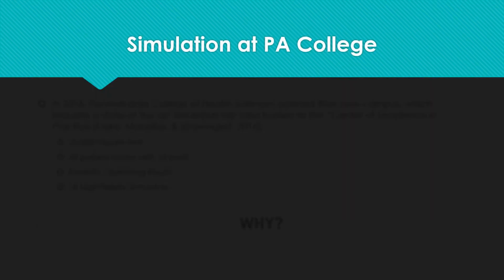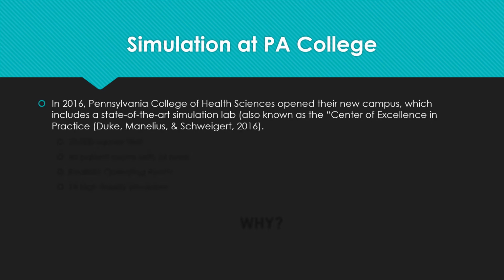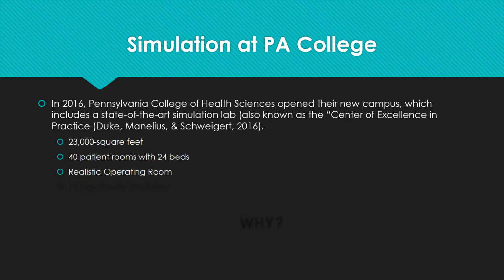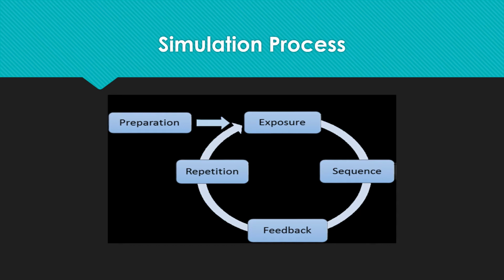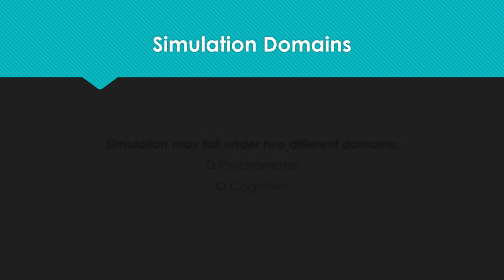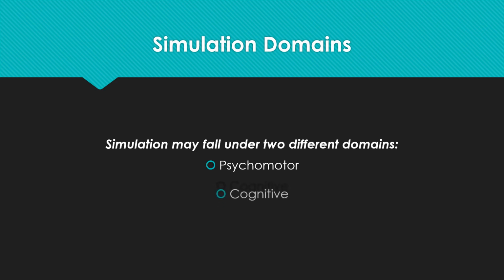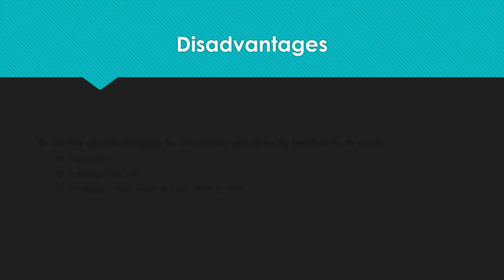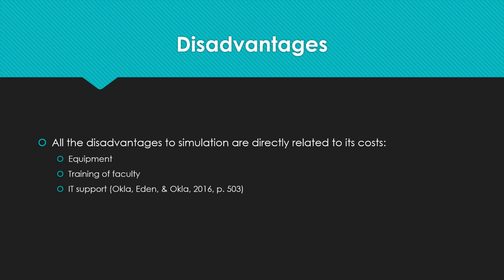Simulation as a Teaching Method - Nursing 322